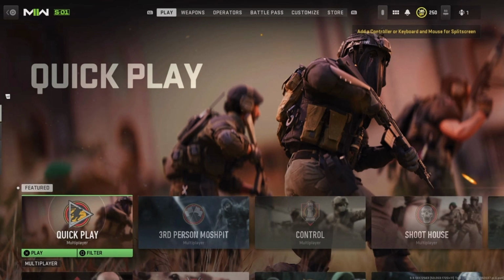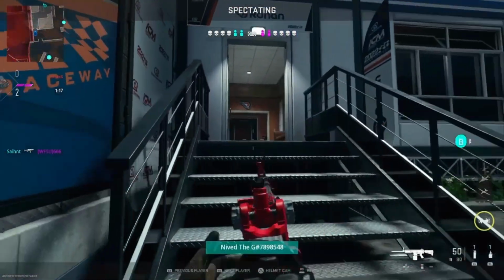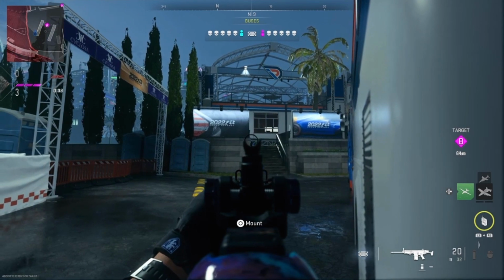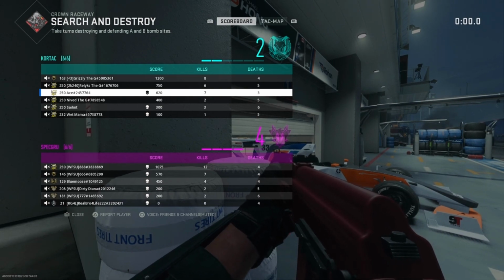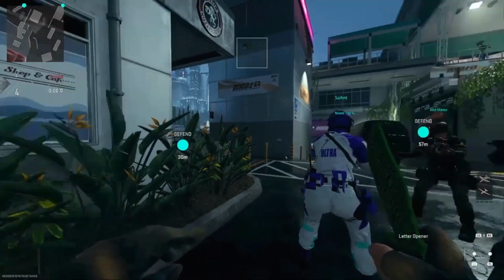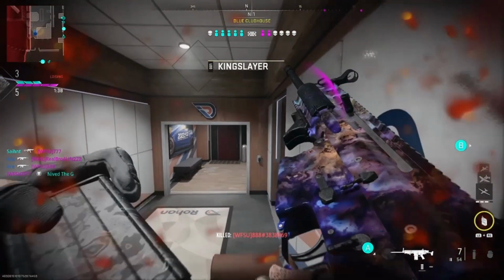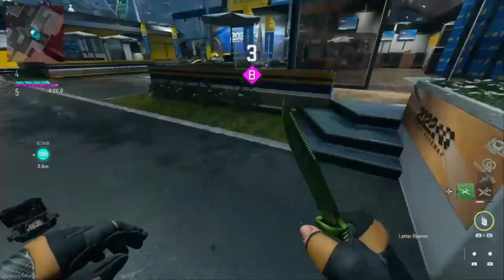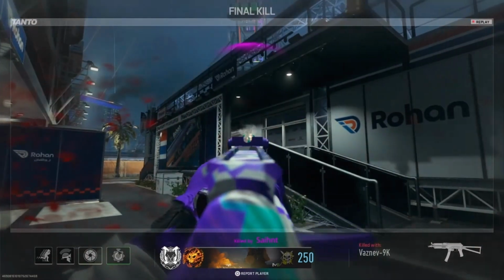THE TAQ-V IS ACTUALLY DISGUSTING!!!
In this video I am showing off the TAQ-V. The thing melts and I highly recommend you guys try it out.